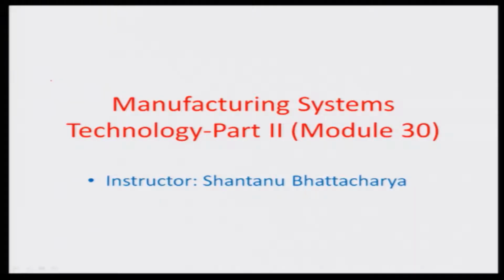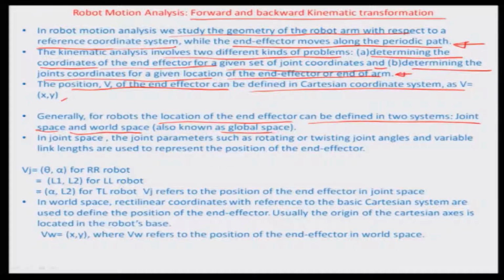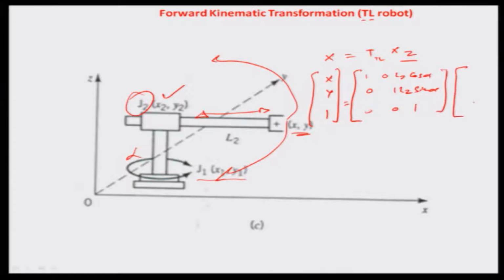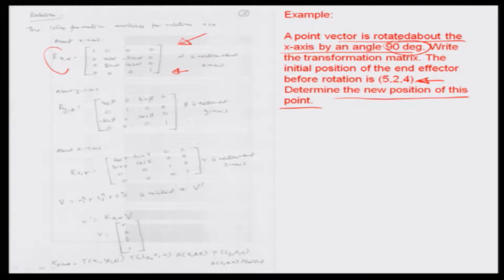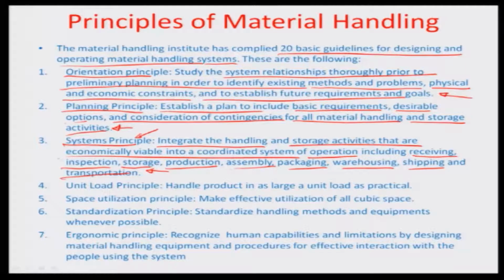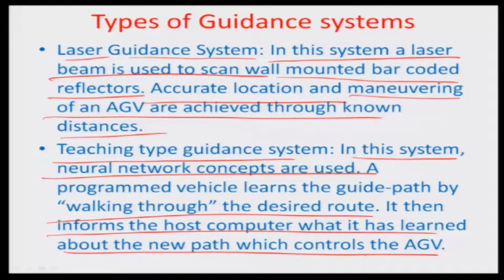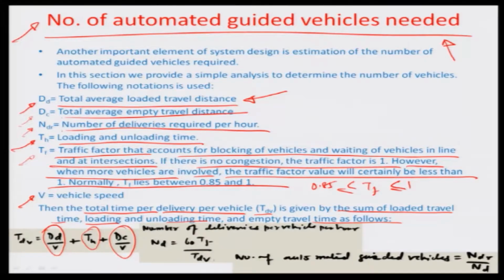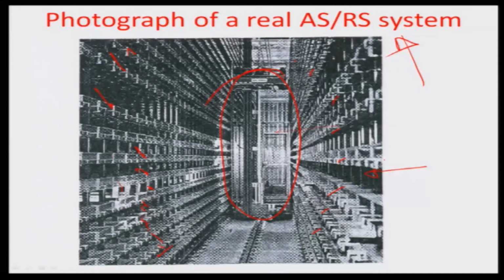Joint configuration systems of Robot